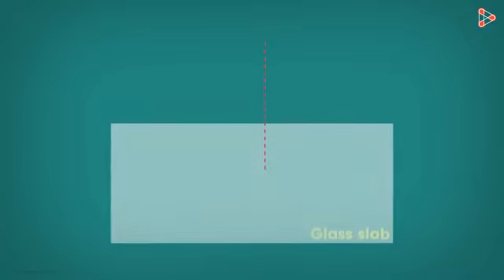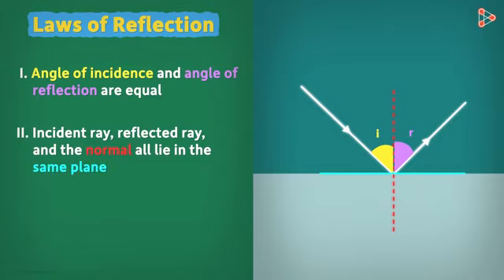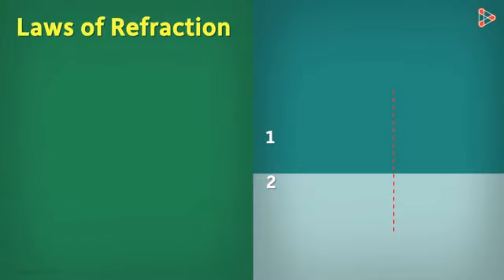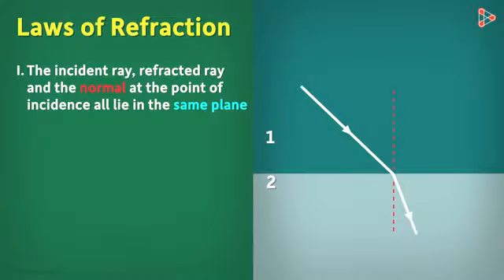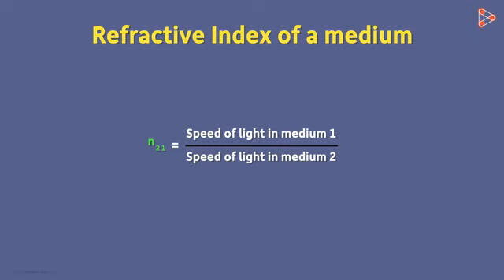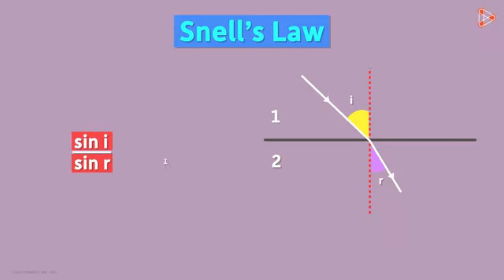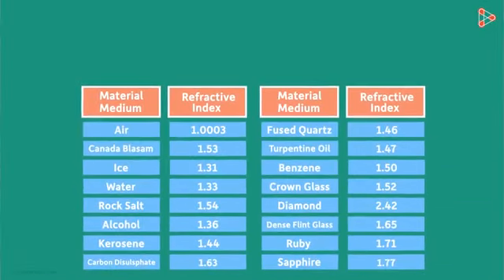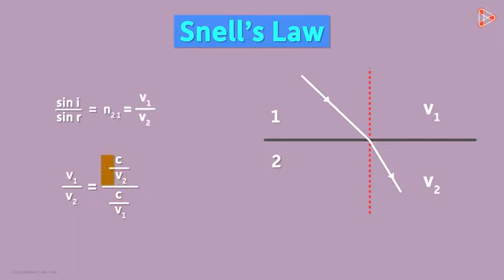laws of refraction class 10 9